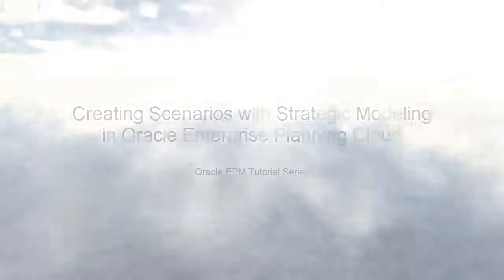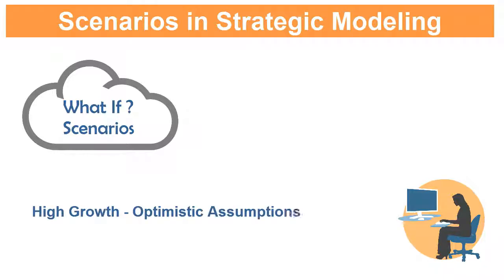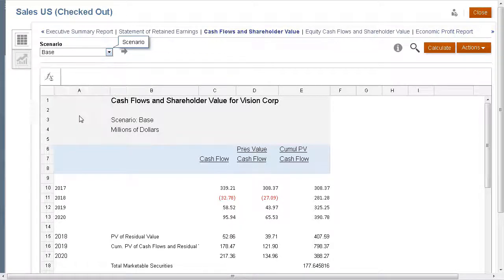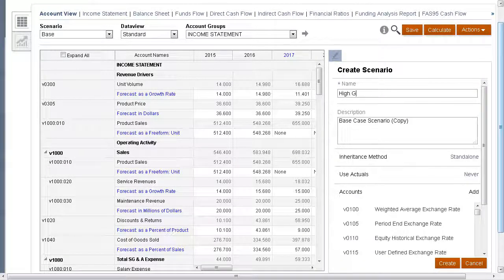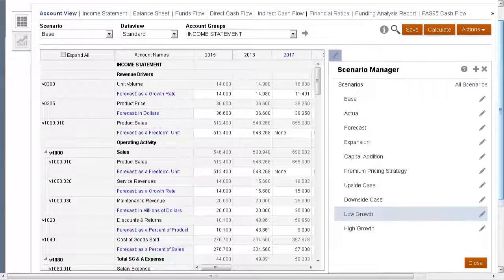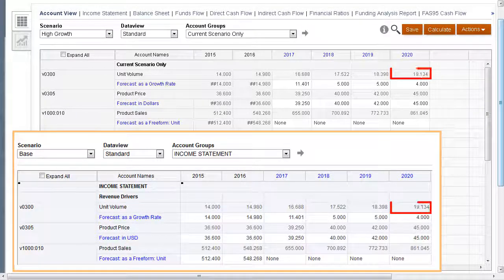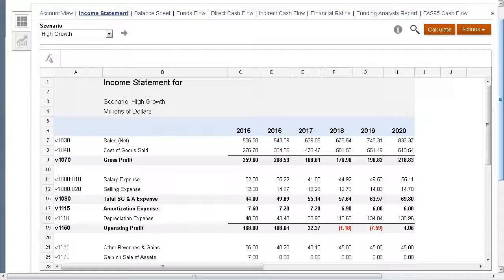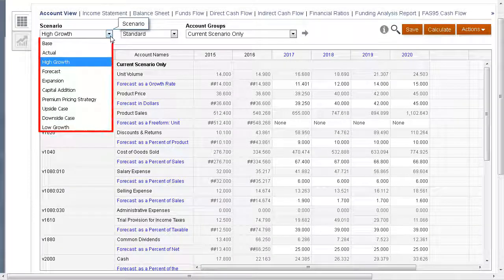Creating Scenarios with Strategic Modeling in Oracle Enterprise Planning Cloud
This tutorial demonstrates how to create scenarios in Strategic Modeling.  First, you see how to view data for selected scenarios. Then you review the choices for creating scenarios such as whether the scenario inherits its values and logic from another scenario. You enter values into your new scenario and evaluate how those values and other values are calculated.